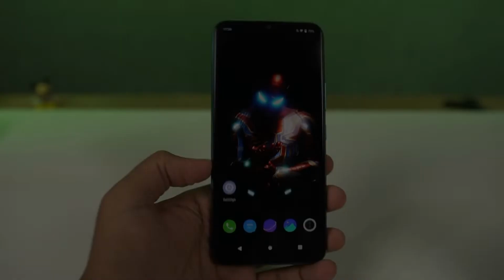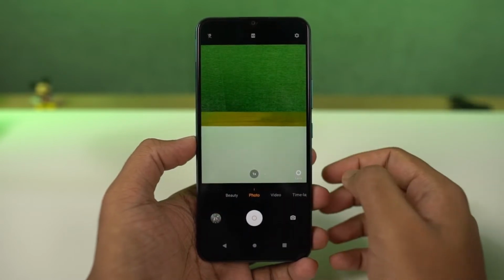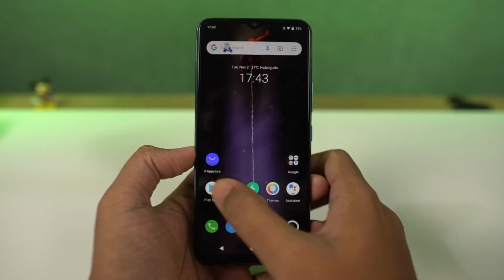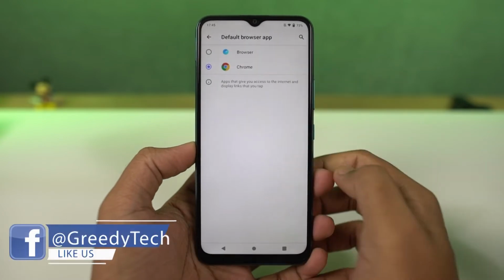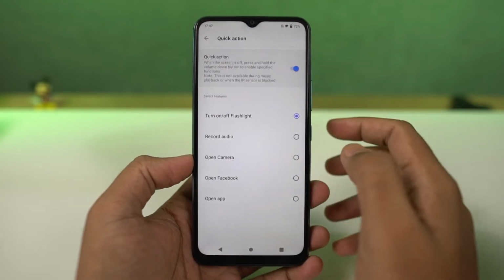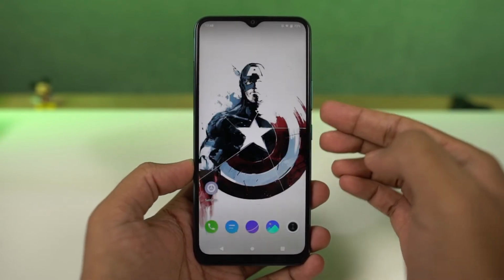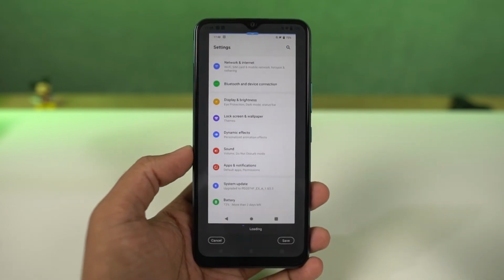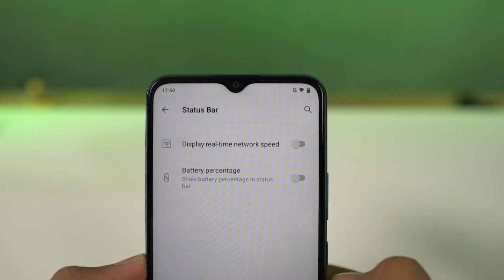Vivo Y72 5G 10+ Tips and Tricks